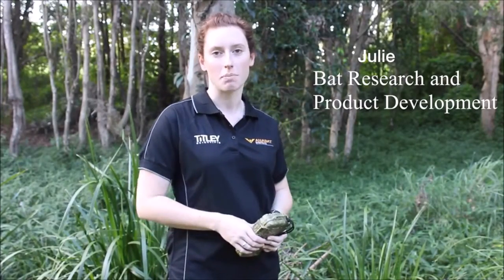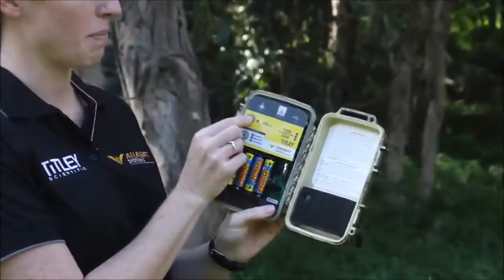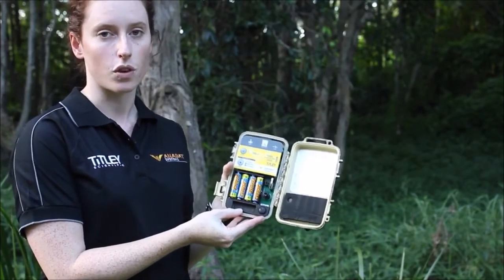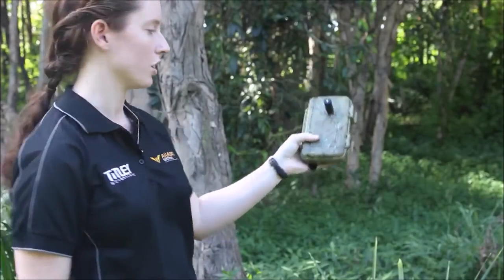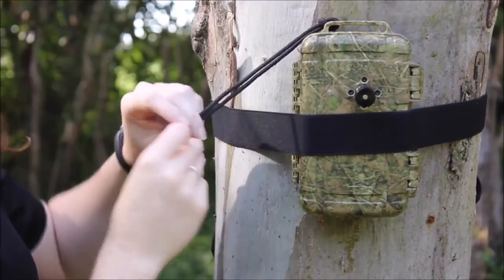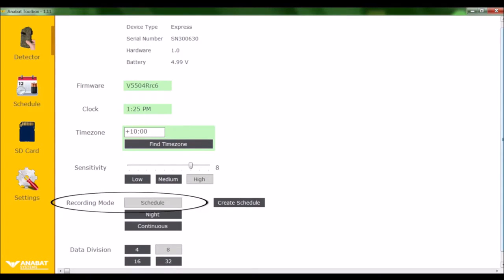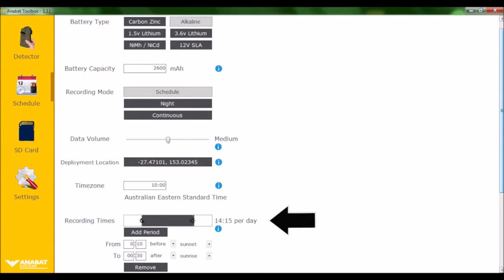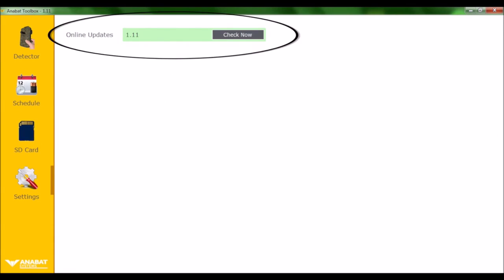Guide to Anabat Express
This model is now discontinued. Contact Titley Scientific to upgrade your Express to full spectrum recording.
This video shows you how to set up and start recording with your Anabat Express bat detector.